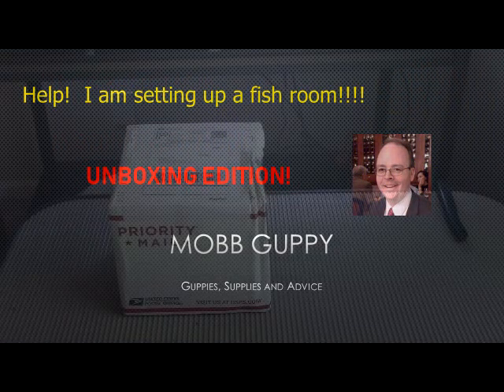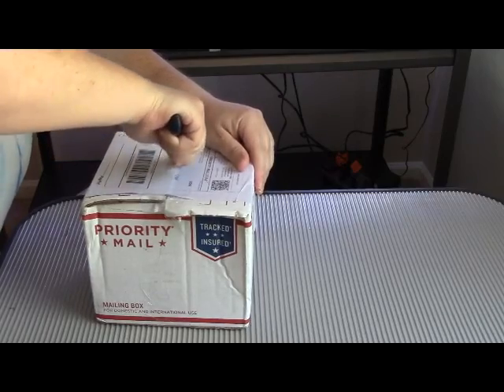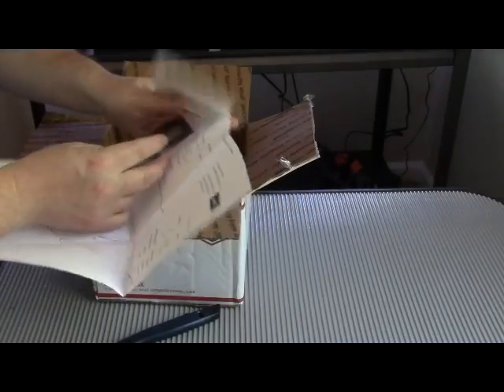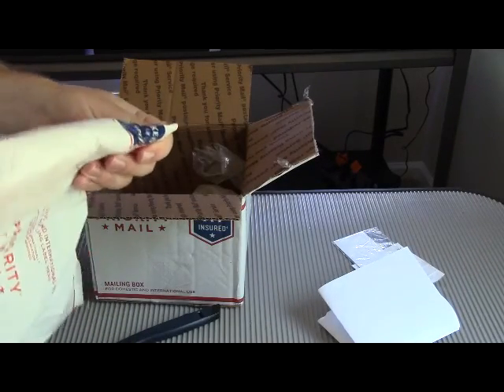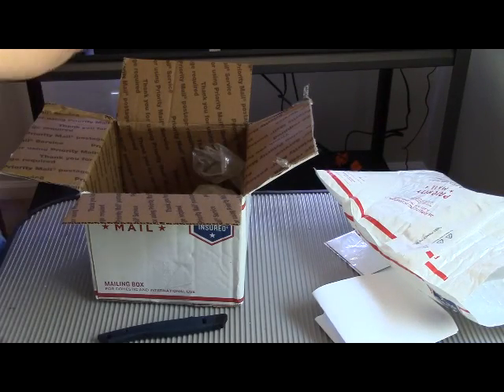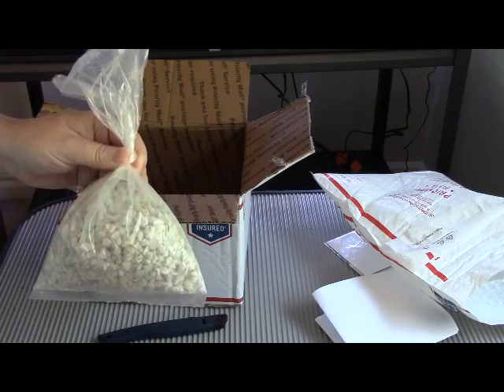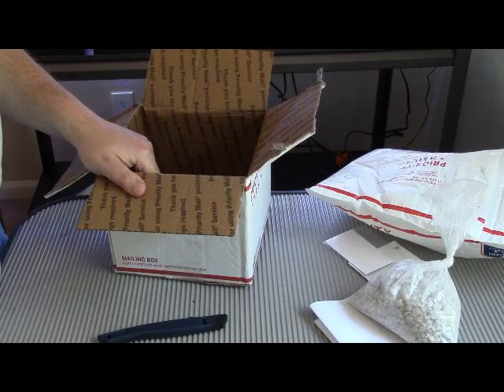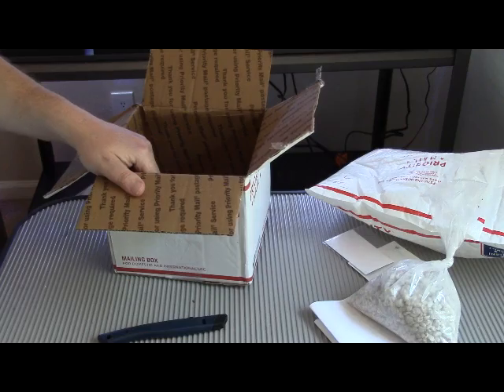An Unboxing from Sergeant Tank!!!!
Visit our friends at Sergeant Tank!